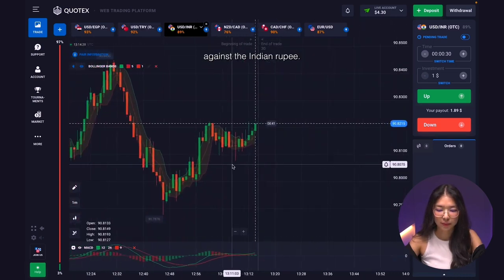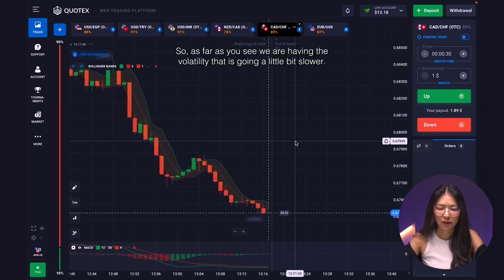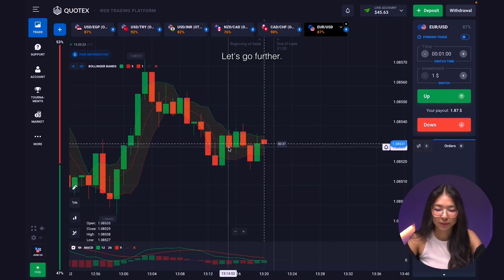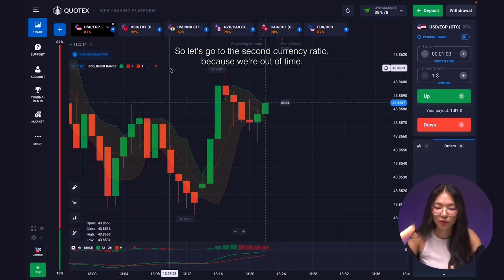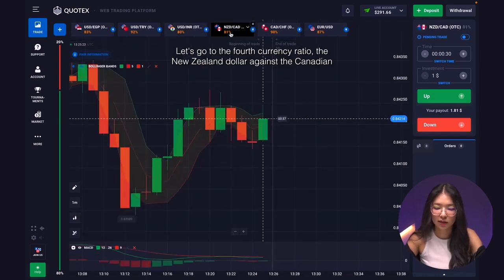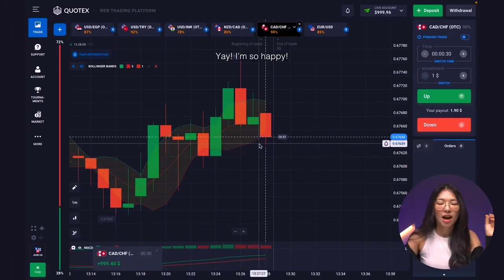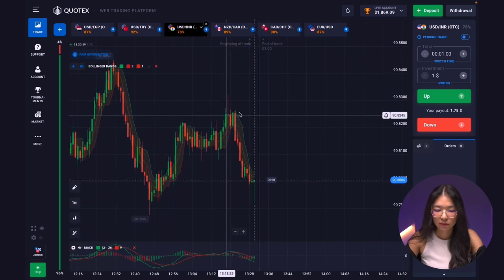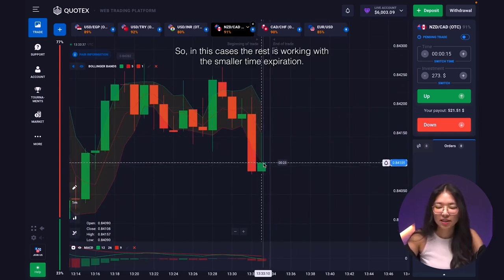BINARY OPTIONS Trading Strategy